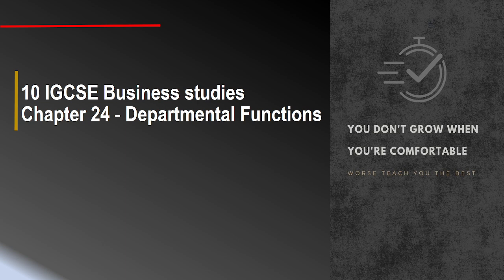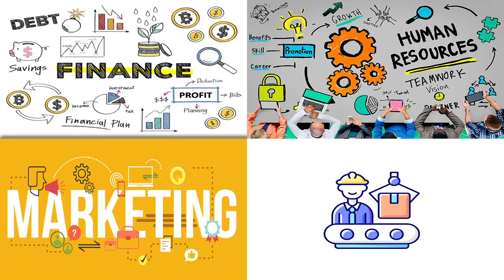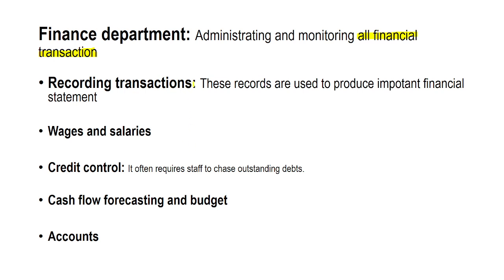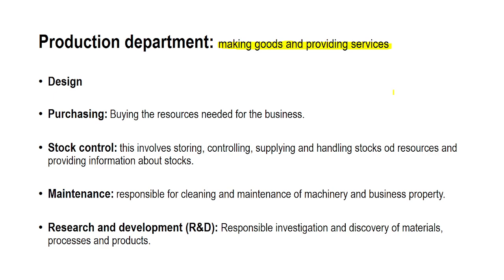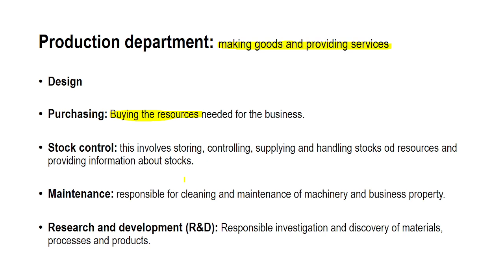Organization Departmental Functions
In this video, we dive into the key functions of various business departments 📊, providing a comprehensive introduction to how departments like HR, Finance, Marketing, and Production work individually and together to drive success 📈. We'll explore the relationship between departments 🤝 and compare the dynamics of these functions in large vs. small businesses 🏢🏠. 🌟

Chapters
0:00 - 1:55 -  Departmental Functions Introduction
2:00 - 4:30 - General Introduction
4:35 - 6:54 - Human resources (HR)
7:00 - 8:03 - Finance department
8:05 - 10:10 - Marketing Department
10:15 - 11:34 - Production department
11:40 - 13:01 - Relationship Between Departments
13:06 - 14:37 - Large vs. small businesses